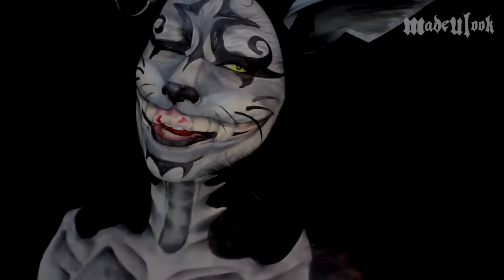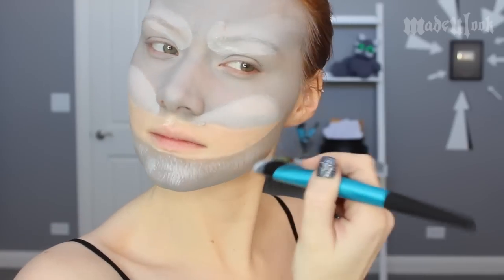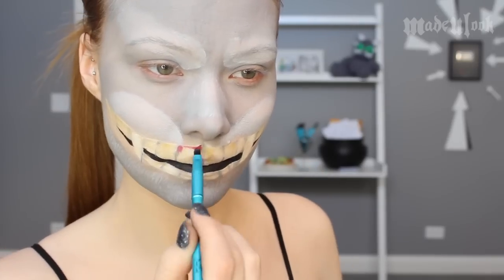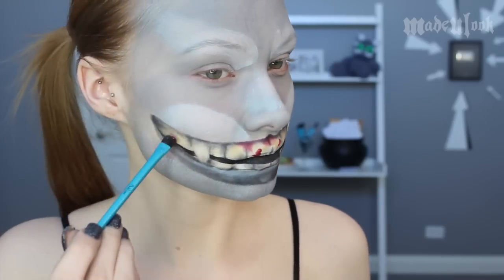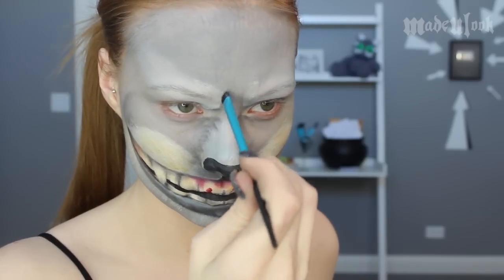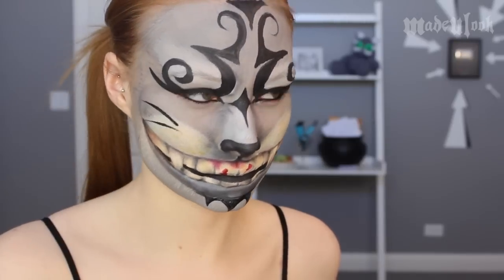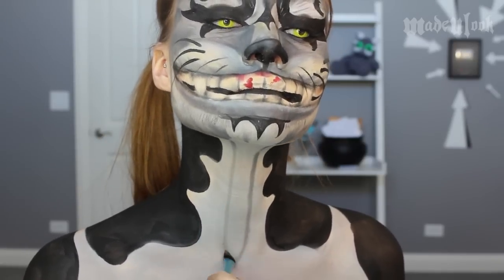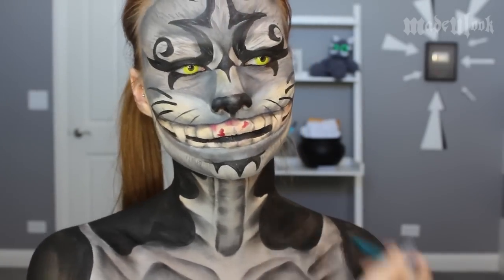Cheshire Cat Makeup Tutorial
Purchase the bright blue brushes used in this video, and also other merchandise including t-shirts and signed prints

This look was inspired by one of my favorite video games, Alice Madness Returns by EA Games! Seriously, nothing can top how awesome this game is. It is quite gory, even though it is all cartoon, so I would not recommend it for kids. Alice is a twisted, dark version of Alice in Wonderland, and is based off of a computer game.

Products Used:
BH Cosmetics Eyeshadows: Yellow, White
Mehron INtense Pigment: Carbon, Graphite
MAC Chromacake Body Paint: White/Black (Mixed to grey), Polished Ivory
Urban Decay Yeyo White Eyeliner, Perversion Black Eyeliner